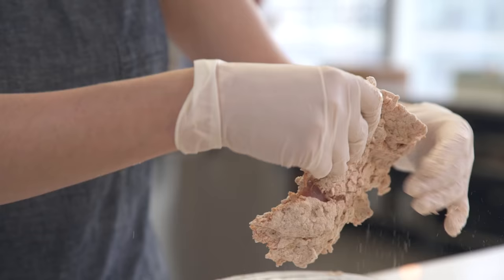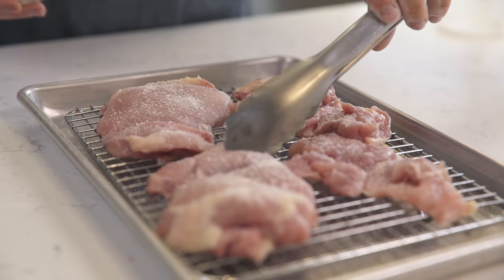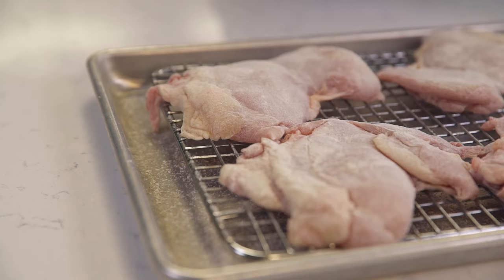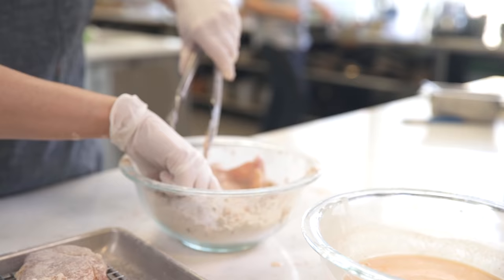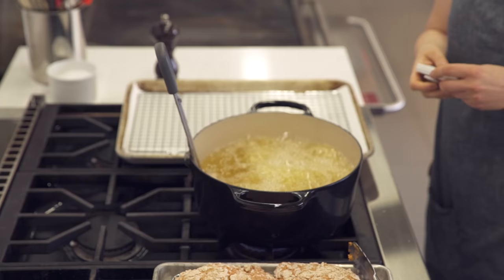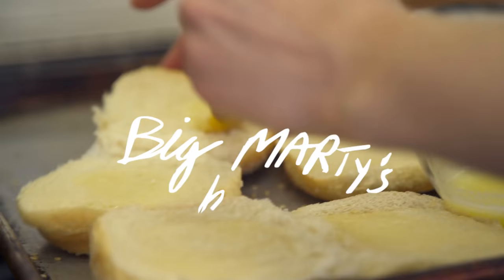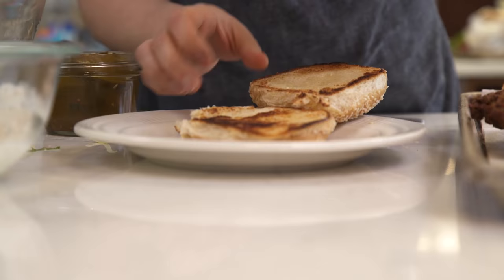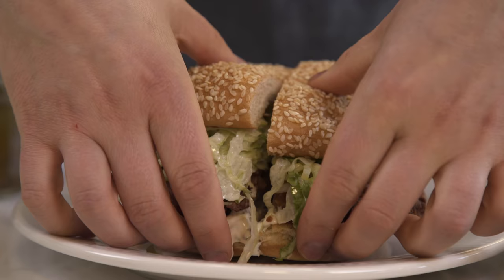Claire Makes the Very Best Fried Chicken Sandwich | From the Test Kitchen | Bon Appétit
Bon Appétit tests its recipes until they're the very best. Food editor Claire Saffitz shares all of her secrets to making the crispiest, most flavorful fried chicken sandwich.